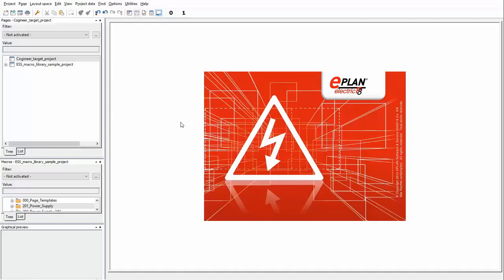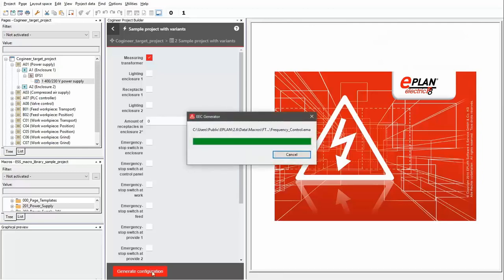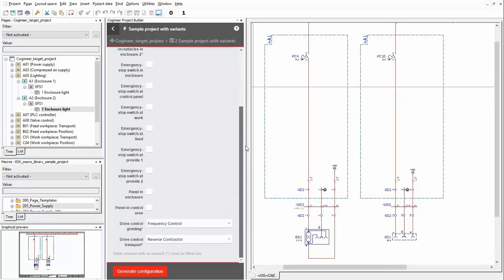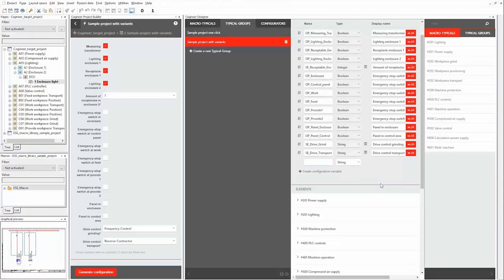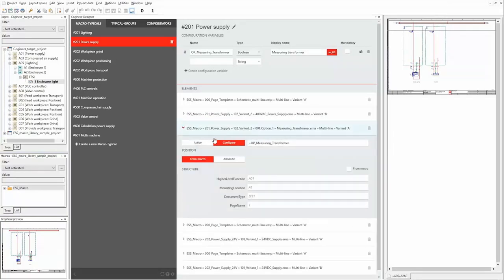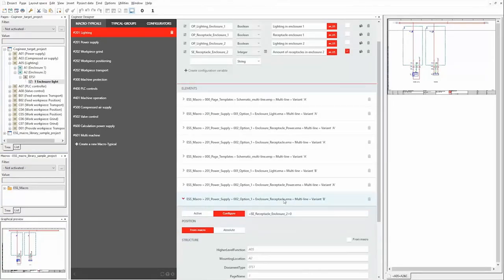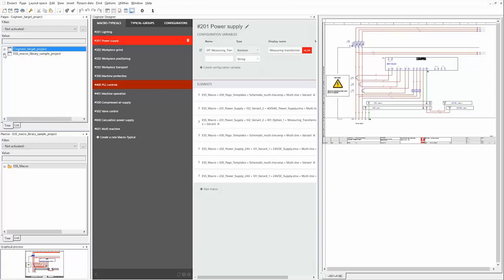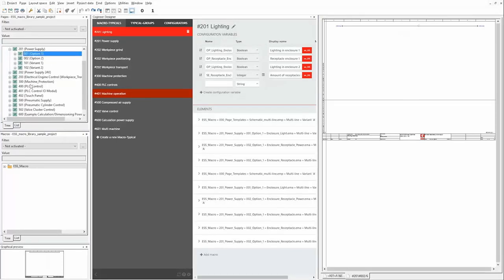EPLAN Cogineer: Generating Different Variants Sample Project